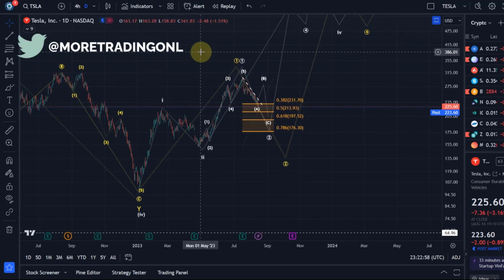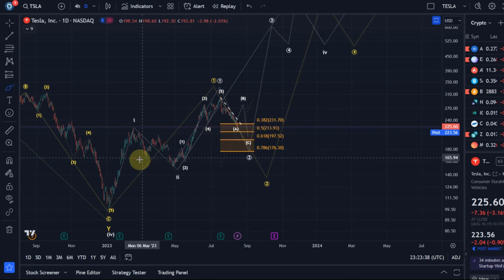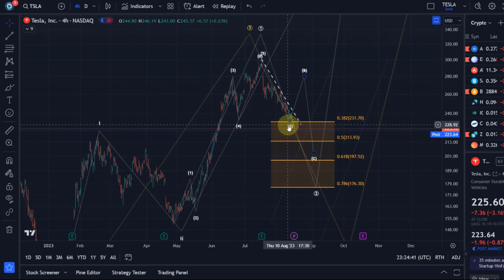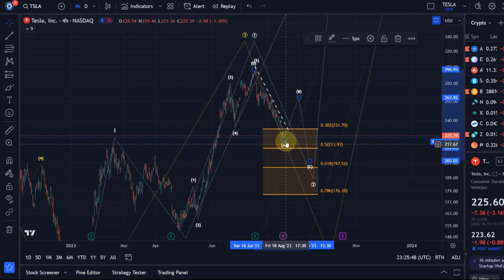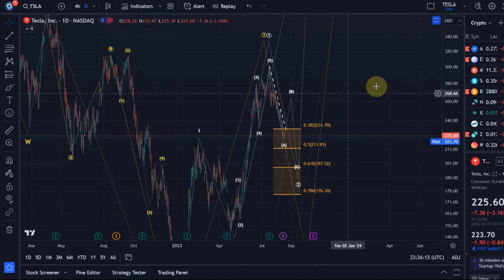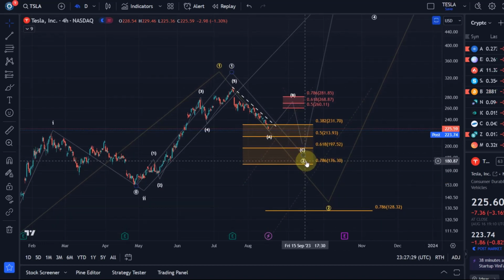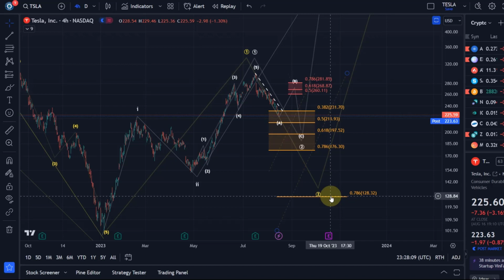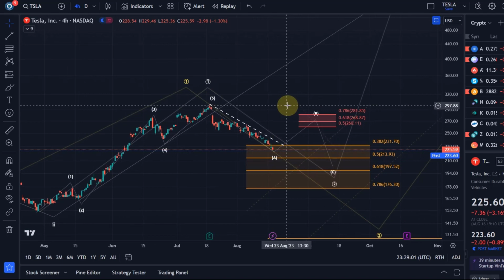Tesla TSLA Technical Analysis Today - Elliott Wave and Price News, Tesla Price Prediction!